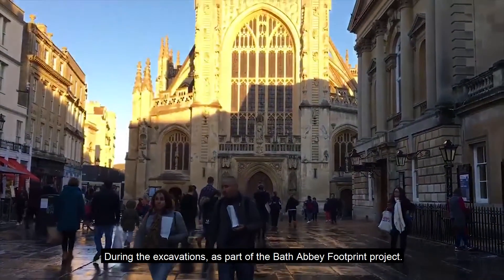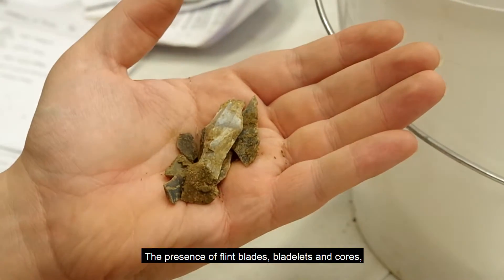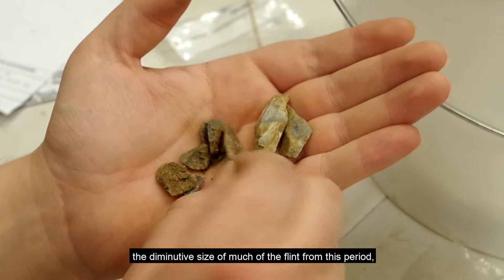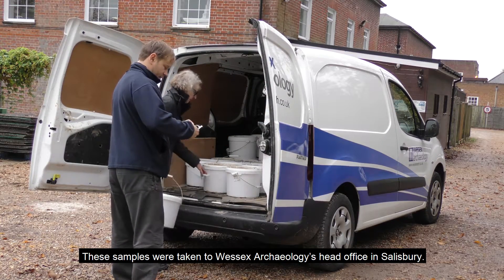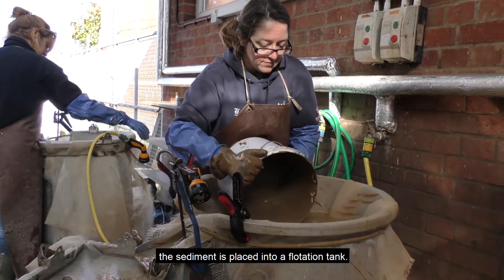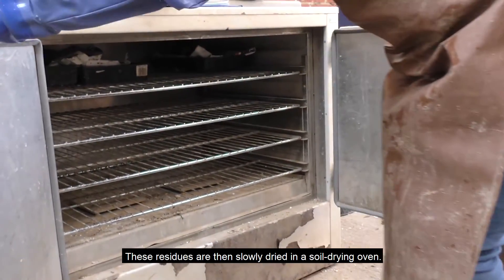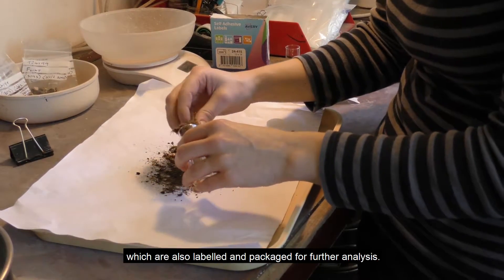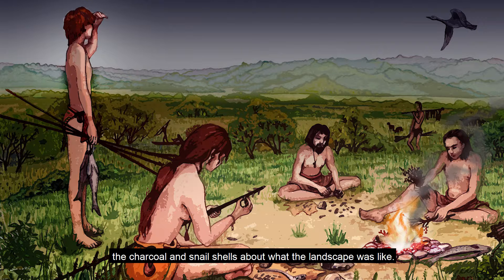Bath Abbey: Mesolithic archaeological finds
A short video about environmental sampling and processing in relation to the recent excavations of a Mesolithic layer in Bath Abbey